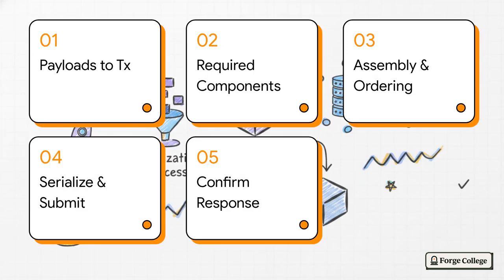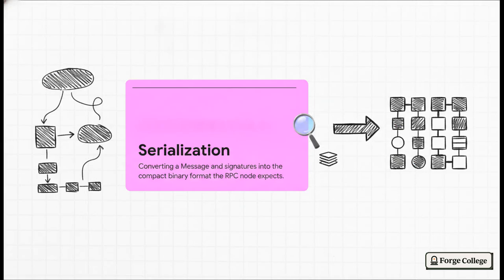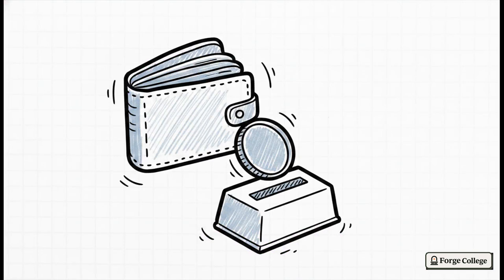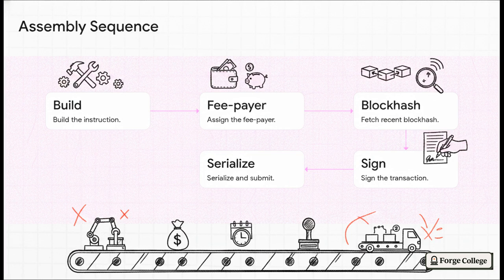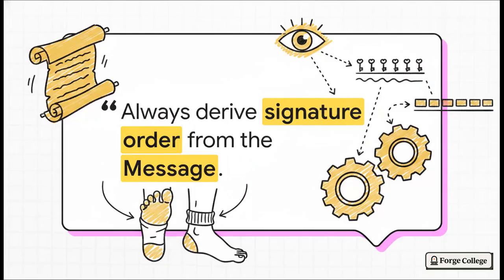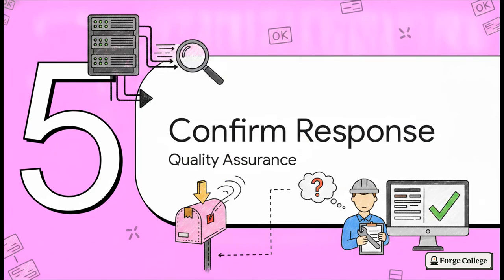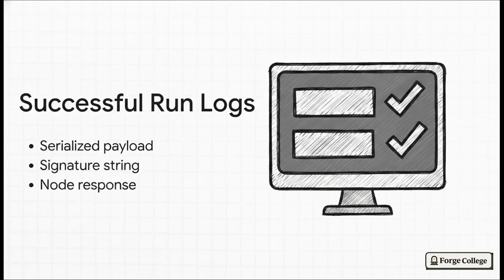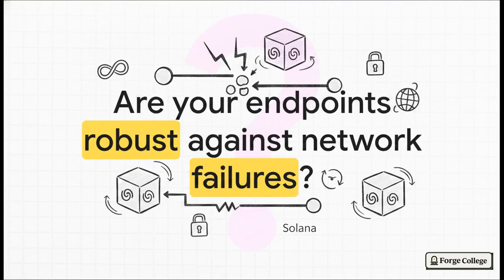Serializing and Submitting Transactions — Forge College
Want to reliably convert validated API payloads into Solana transactions you can submit to the network? This lesson demonstrates a complete server-side flow for building, signing, serializing, and submitting transactions to a Solana RPC testnet.

You will assemble Instruction objects into a Message, attach a recent blockhash and a fee-payer, and understand why those fields are required before serialization. Learn how to collect and order signatures (including partial or pre-signed signatures), implement server-side signing with a Keypair, and serialize the final Transaction into a binary (base64) payload. The lesson shows how to submit that serialized payload using sendRawTransaction with @solana/web3.js and how to log serialized buffers and node responses for observability. Finally, you'll design a pragmatic batching strategy for submitting multiple transactions and handle tradeoffs like parallelism limits and partial failures.

Advanced backend engineers and Web3 API developers who already map endpoint payloads into Solana Instructions and want to implement production-ready transaction submission. Familiarity with Solana instruction construction, Node.js, and TypeScript is expected.

- Difference between a Message and serialized transaction binary, and why recent blockhash and fee-payer are required
- Assembling Instructions into a Message and serializing a Transaction (base64) for RPC
- Signature collection, ordering, partial signatures, and server-side signing with a Keypair
- Submitting serialized transactions with sendRawTransaction using @solana/web3.js to a testnet RPC
- Batching and submission strategies: parallelism limits, retries, and partial-failure handling
- Observability: logging serialized payloads, node responses, and debugging submission errors

Ready to build the demo endpoint and try the hands-on flow?